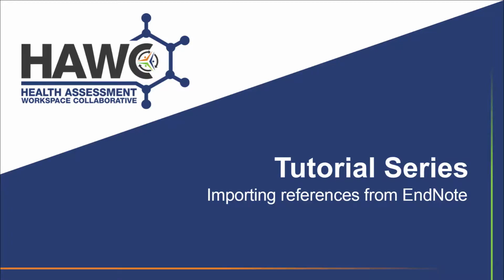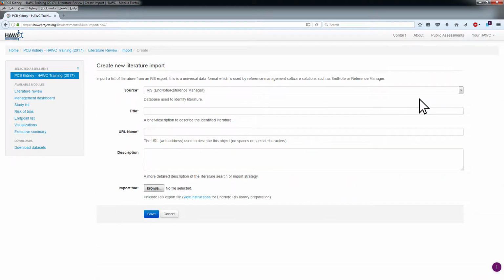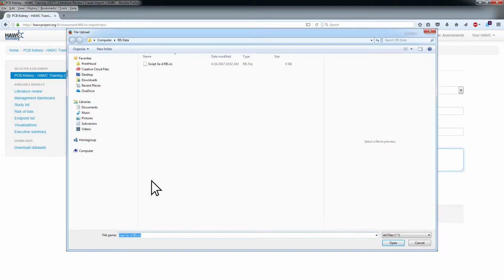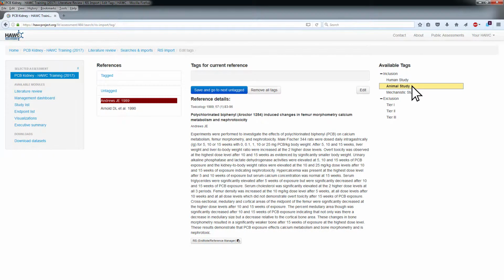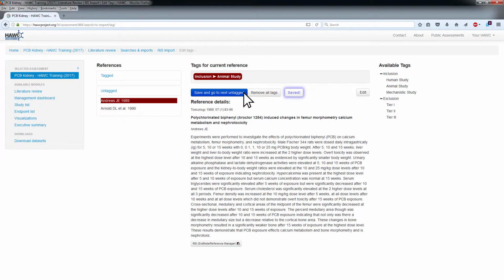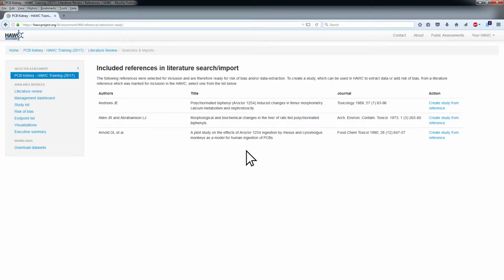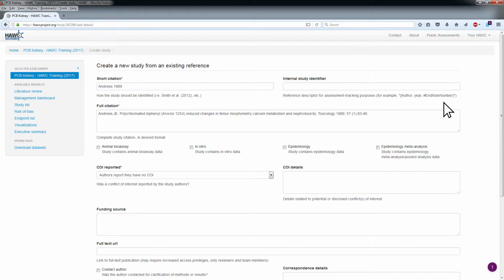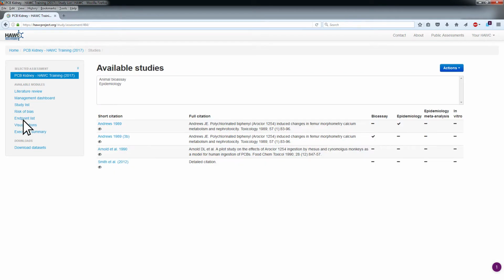3b - Importing references (RIS/Endnote)